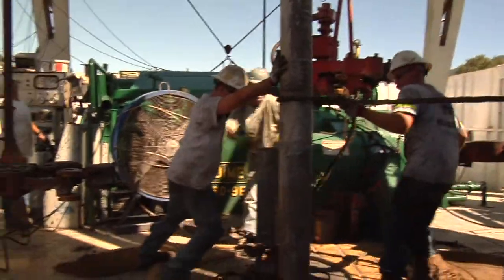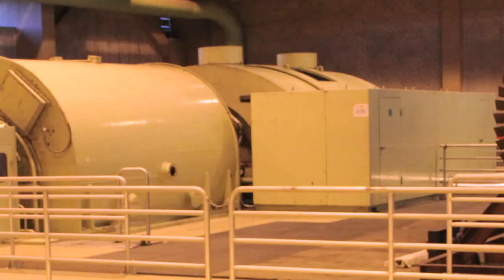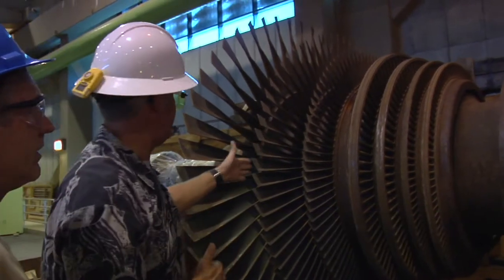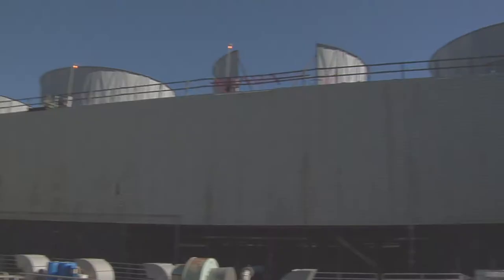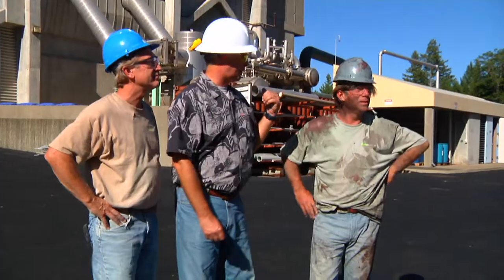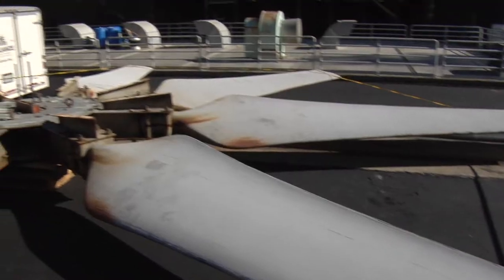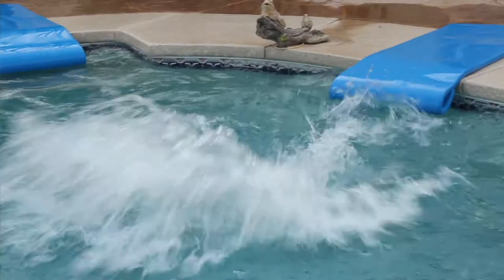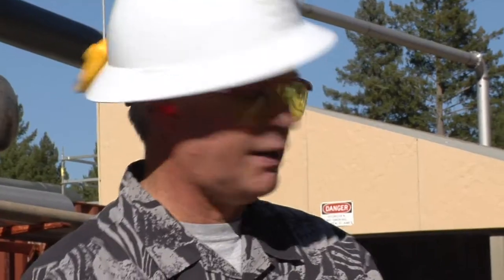Bottle Rock Geothermal Power Plant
Don & Andrew tour the Bottle Rock Geothermal Power Plant near Geysers, California to find out how stream gets turned into electricity.